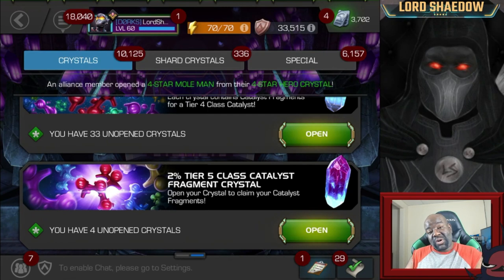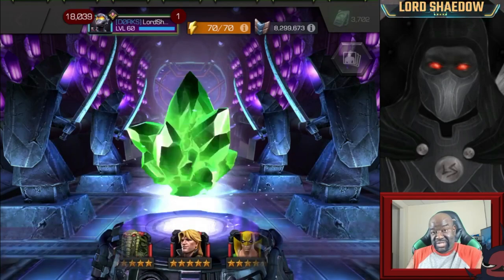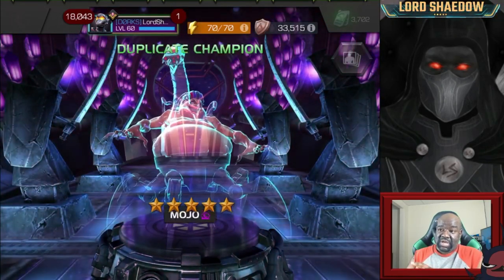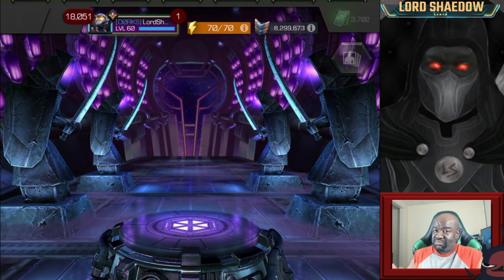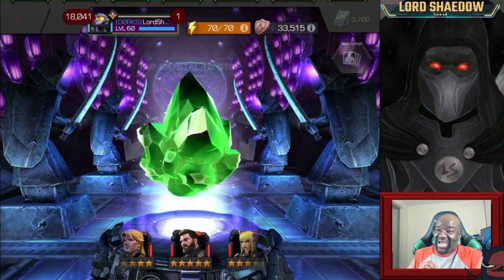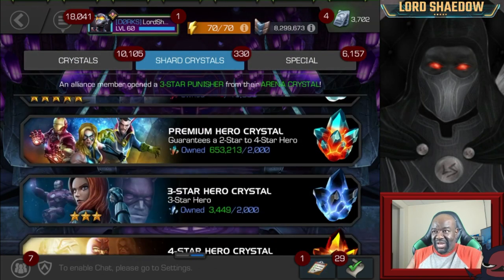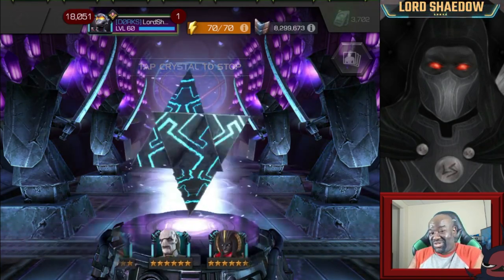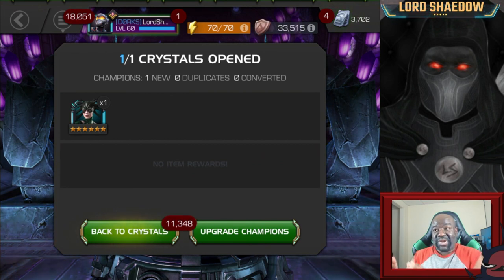MCOC - More Mystic/Science Crystals | Six Star Crystals #53 #54 and #55